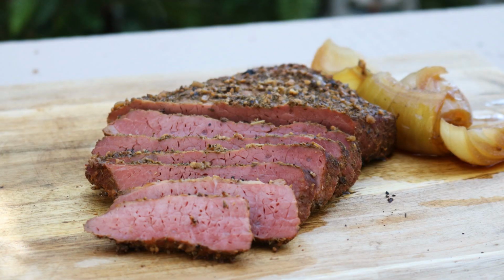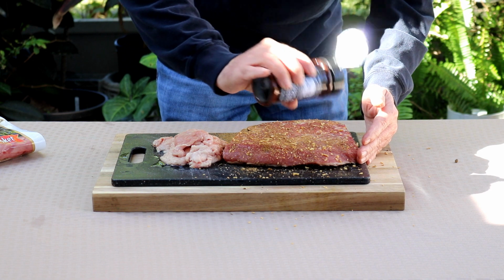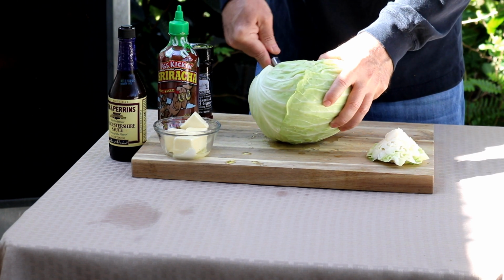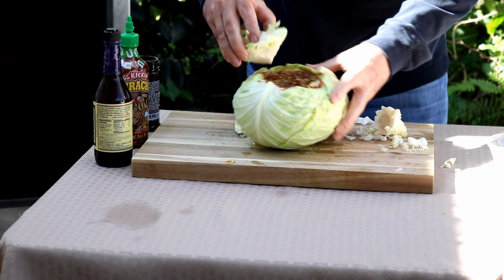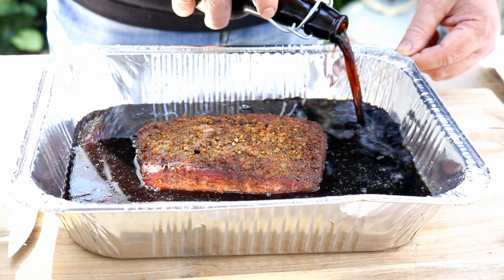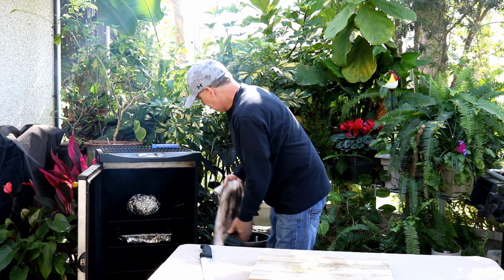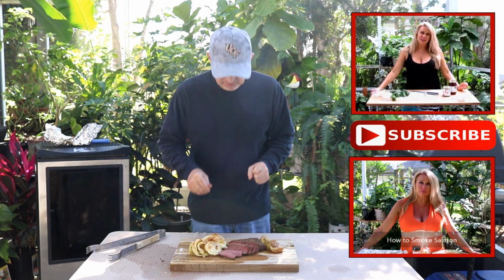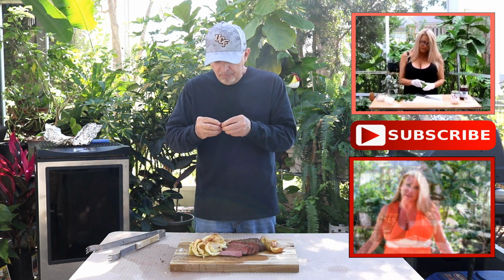How to Smoke Corned Beef Brisket and Sriracha Cabbage | Masterbuilt Smoker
Corned Beef and Cabbage obviously has a long Irish-American history here in the U.S. Instead of the traditional oven, we’ll cook this Corned Beef Brisket (a.k.a. Cheater Pastrami) and Srirachi Cabbage in the Masterbuilt Electric Smoker using Cherry wood today.

To start take a corned beef (available at every grocery store this time of year) and run it under cold water to remove any excess brine. Some folks will soak the corned beef in water for 4 hours to draw the salt out, but I haven’t found that necessary using the smoking technique that we use today. Pat dry with a paper towel.

Trim off excess fat.

Next, season the corned beef with your favorite seasoning. For this recipe, I’m using Tennessee Whiskey Venison and Wild Game Seasoning. I like this seasoning with corned beef because it has green peppercorns and juniper berries.

Set the smoker to 250 degrees and for this recipe, I’m using Cherry wood. Of course your time will vary depending on specific smoker temperature and your smoker:

For the corned beef:
1. Smoke the corned beef for 2.5 to 3 hours, or until it reaches an internal temperature of 160-165° degrees.
2. Place the corned beef in foil pan. Add enough liquid to cover 1/2 of your corned beef. I use dark (Porter) beer. This process will also help to draw out any excess salt from the corned beef and also help tenderize it as it simmers in the liquid. Cover tightly with foil and place back in the smoker. Continue cooking until the brisket is about 195-198 degrees. If you want some potatoes or other veggies, add those in the last hour.
3. Let your corned beef rest in the foiled pan for 30 minutes before removing and slicing. Always slice against the grain to ensure ultimate tenderness.

For the Smoked Sriracha Cabbage:
1. Core your cabbage with a sharp knife. Be careful!
2. Fill the empty cavity in the cabbage with 2 teaspoons of the seasoning, 2/3 stick butter, 2-4 tablespoons Sriracha sauce (about 4 tablespoons is what I use) and a few dashes of Worcestershire sauce.
3. Place the top of the core back on the cabbage.
4. Wrap the bottom half of the cabbage in foil and place on the smoker when you cover the brisket with foil. This will cook for about 2 to 2.5 hours, depending on the size of the cabbage. After an hour, will wrap entire head of cabbage in foil and allow to cook for another hour or so. This will steam the cabbage and ensure tenderness. After 2 to 2.5 hours, remove cabbage from the smoker and remove foil. Remove the core top and outer layer of leaves. Chop and enjoy.